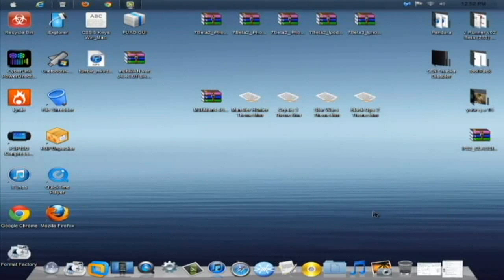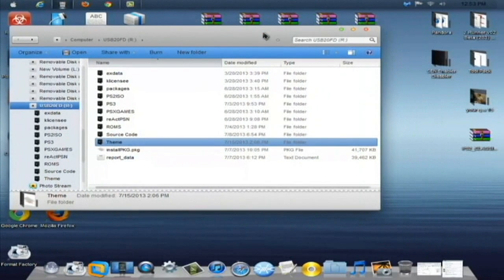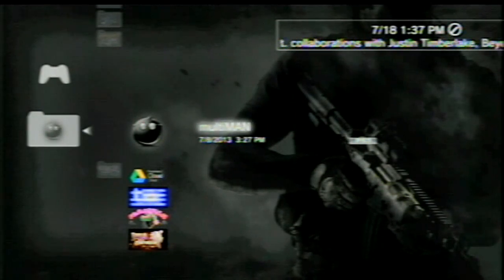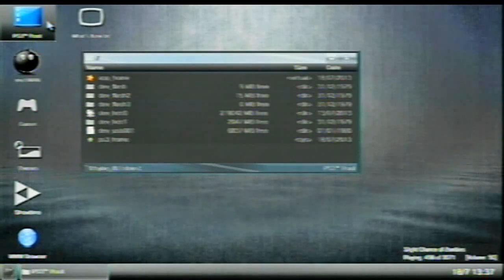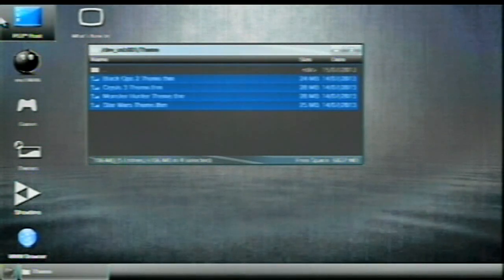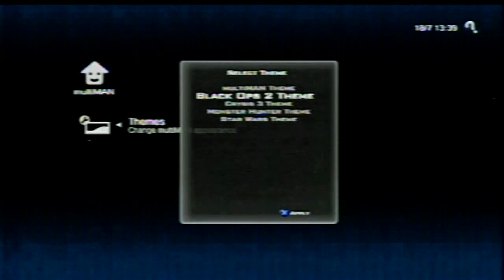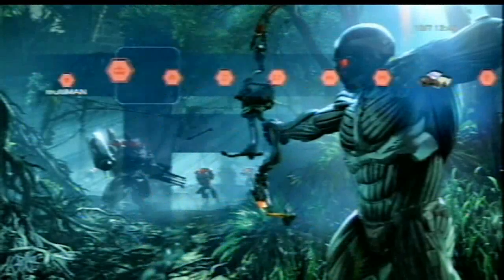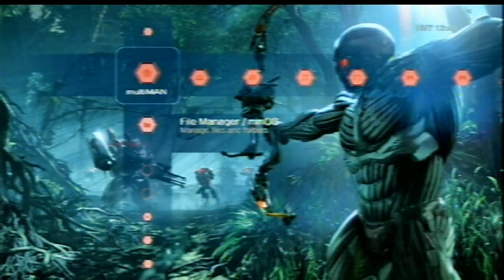MultiMan V4.46.01 Themes Pack 1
This is the Theme Pack that i have made for you guys, now i do not take credit for the Themes in this pack simply because I haven't made them but I put them all in one little bundle for you.

Step 1:  Download the Theme Pack from below and extract the files.

Step 2:  Plug in a USB and for ease of use make a folder on the root of the USB called Themes. Open that folder and place the Themes in this folder. Now unplug your USB and plug it into your CFW PS3.

Step 3:  Open MultiMan or StealthMan, whatever on you have, and go to File Manager/mmOS. Once there open mmOS Root and you'll see USB001, Double Click the X Button on that and locate the Theme folder and open that, Press X once on the themes you want to copy and then hit CIRCLE, select copy.

Step 4: Open a new Window by opening mmOS Root again and go to the HDD00 and go to the Game golder, you will see a folder with the MultiMan logo on it, BLEUS. open that folder and inside that folder go to themes, hit CIRCLE on the open Space and select Paste.

Step 5:  On the File Manager Screen Select Games on what looks to be the Desktop of a Computer, you'll go back to the MultiMan XMB, once there go to Themes and apply them under MultiMan's Settings.